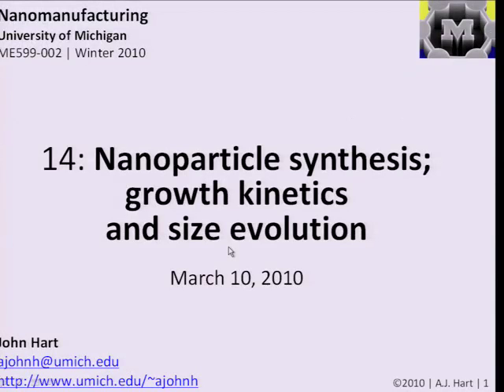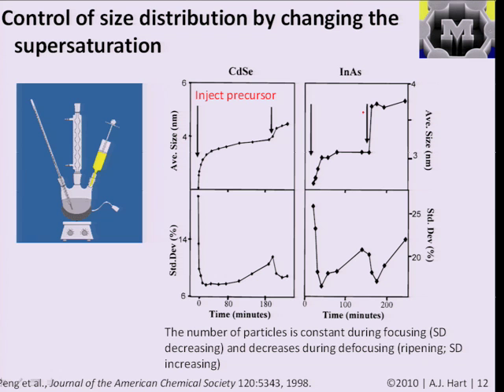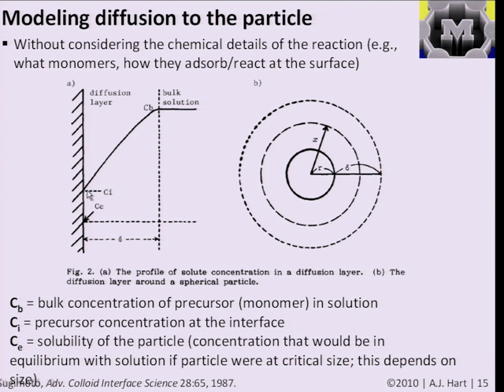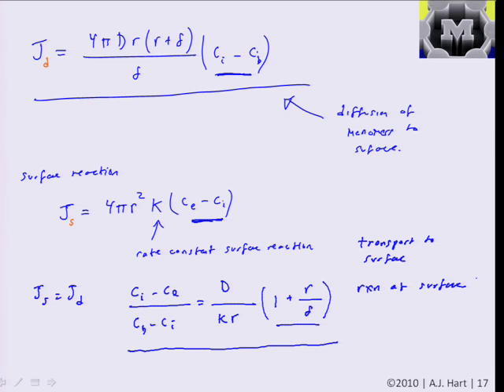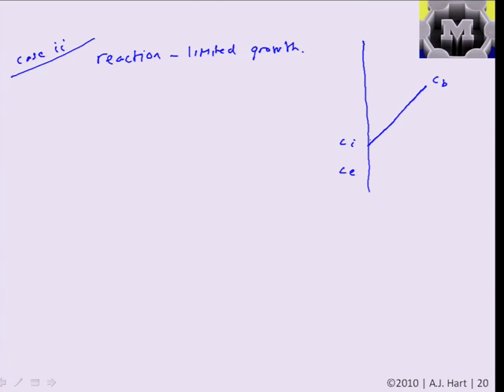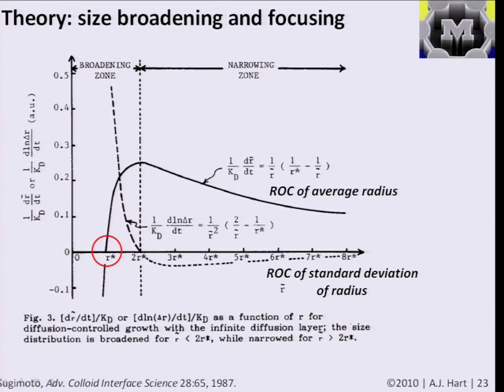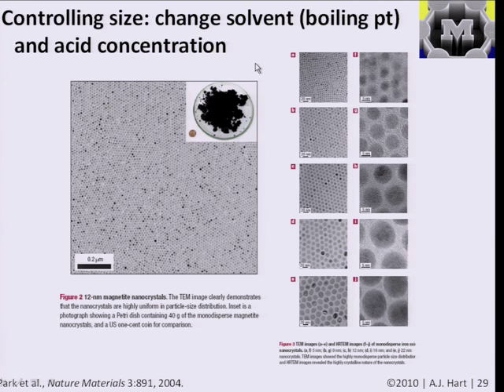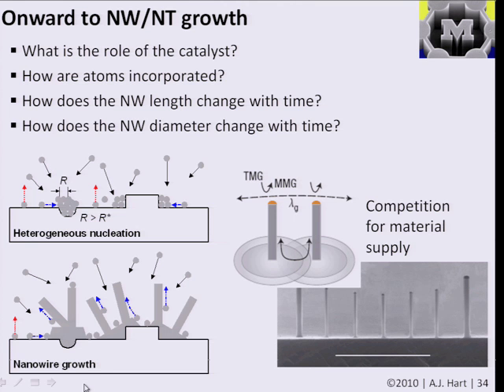Nanomanufacturing: 14 - Nanoparticle synthesis in solution